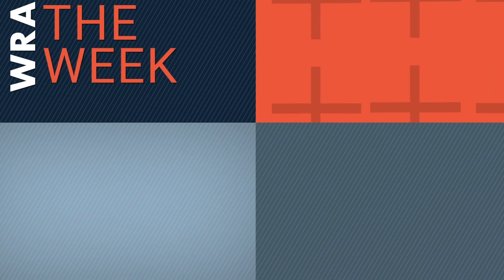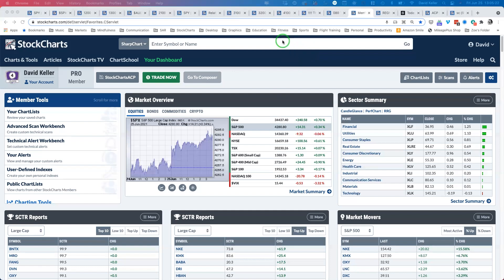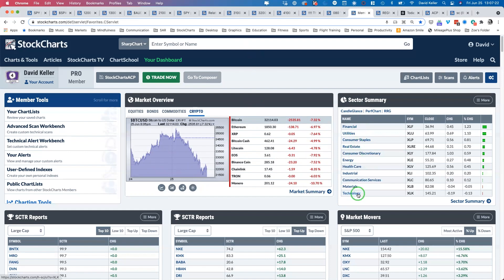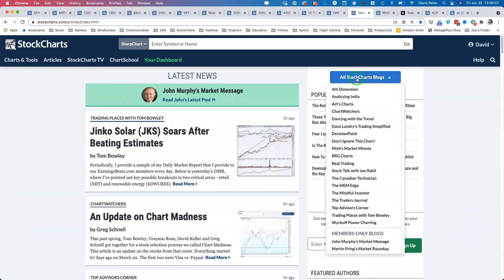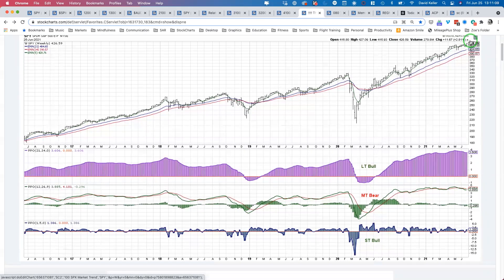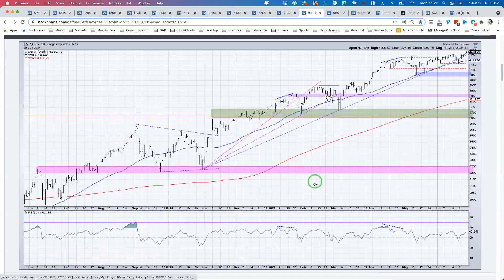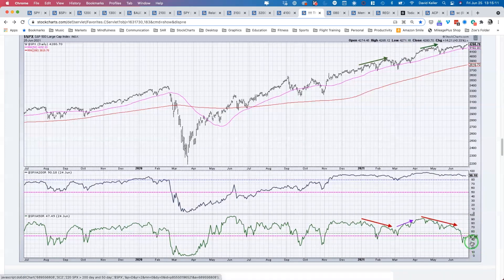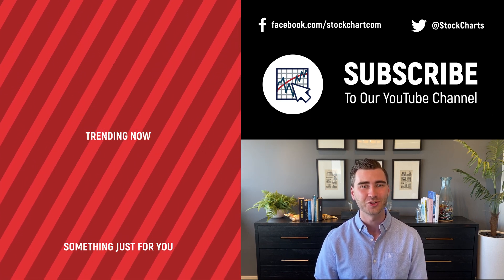Wrap the Week | David Keller, CMT (06.25.21)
Host David Keller, CMT wraps the week with a look at price breakouts for SPX and NDX, yet mixed breadth signals with non-confirmation from advance-decline lines.